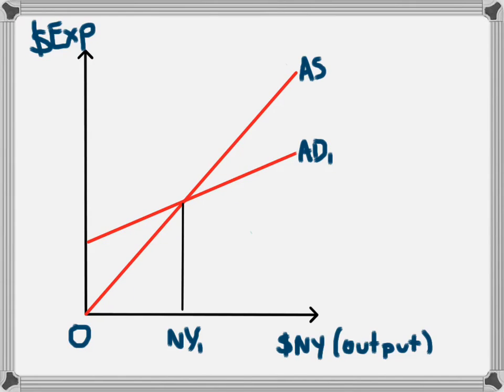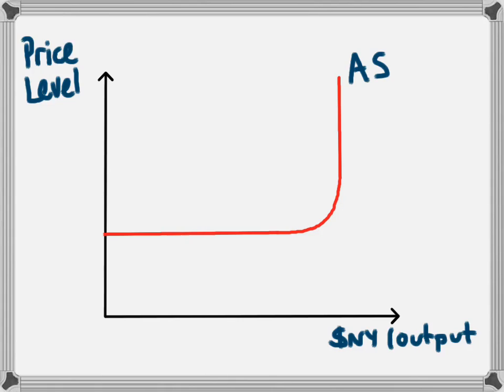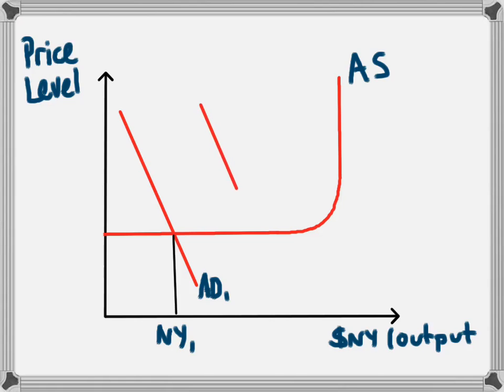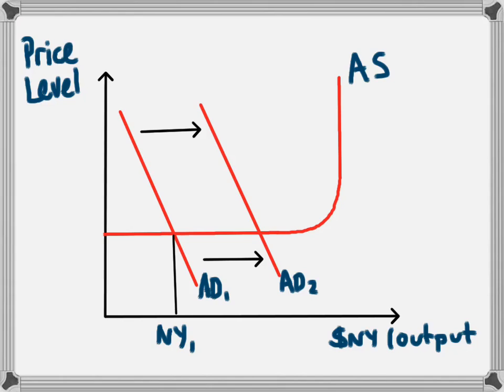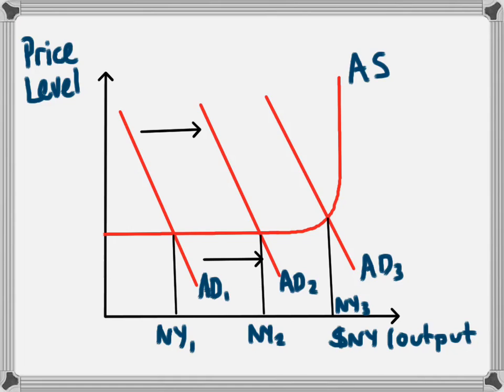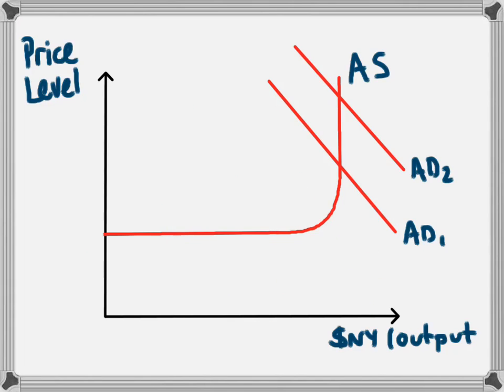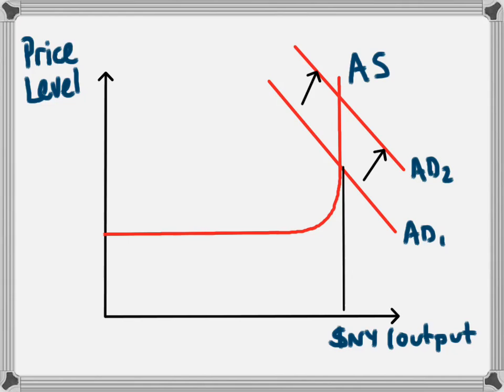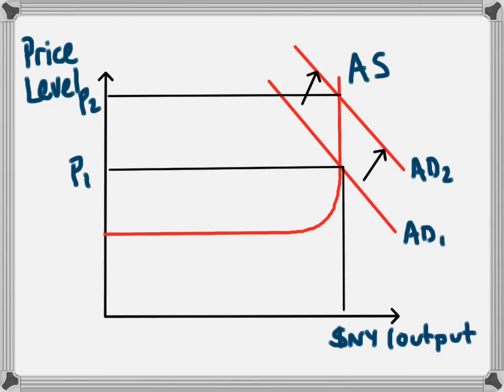Alternative Aggregate Demand Curve - AS/AD Model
This video looks at how AD affects national income and the price level in this AS/AD model.
This model has Price Level rather than Expenditure on the vertical axis. Both model are explained and used on this channel